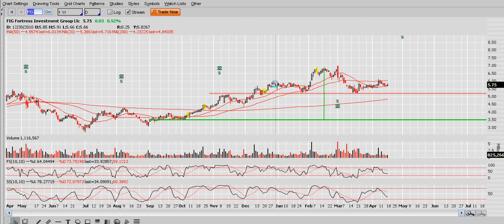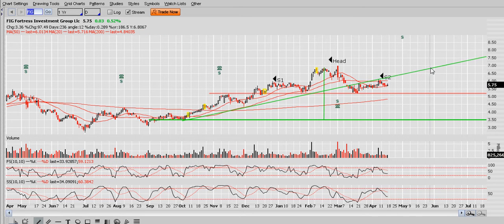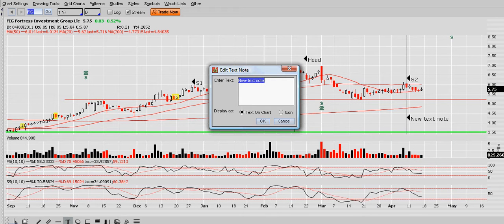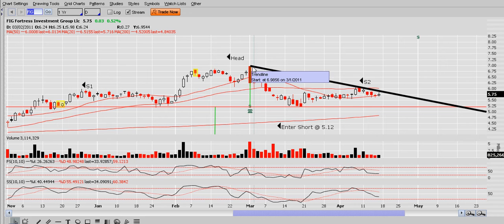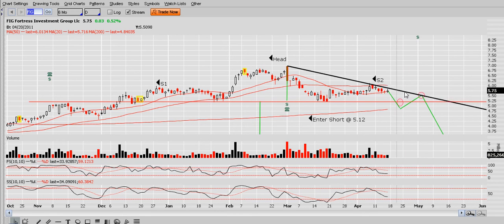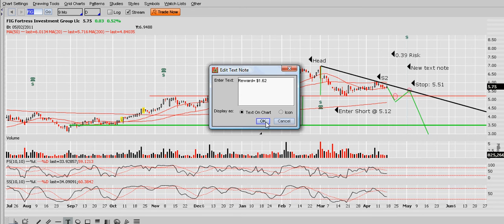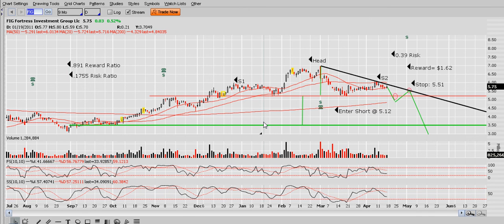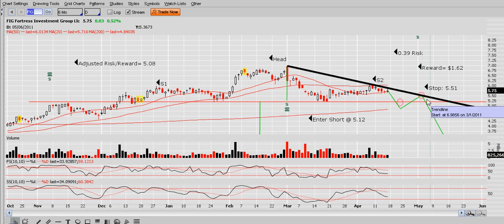Trade With Success! - Technical Analysis "FIG Head and Shoulders Reversal Pending"